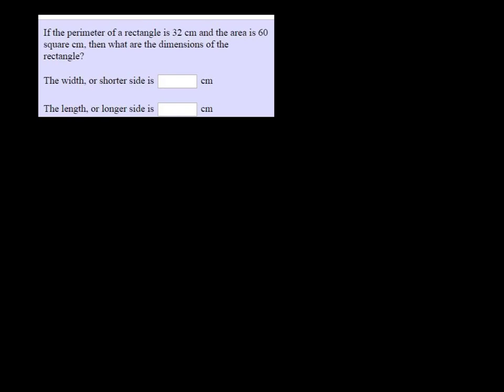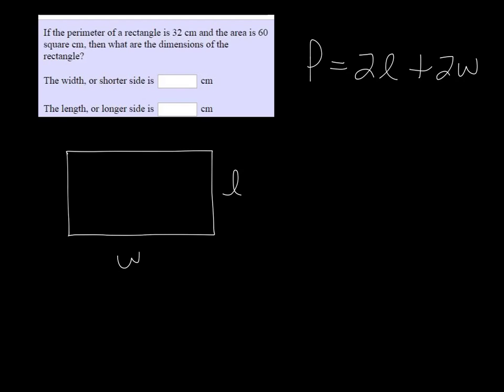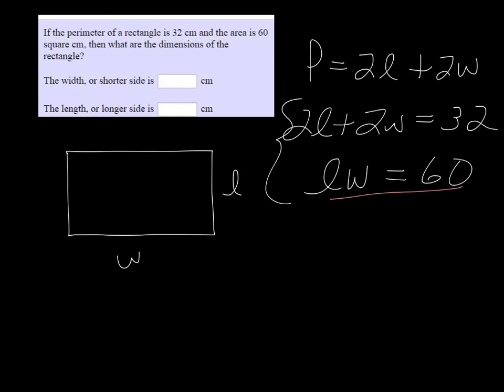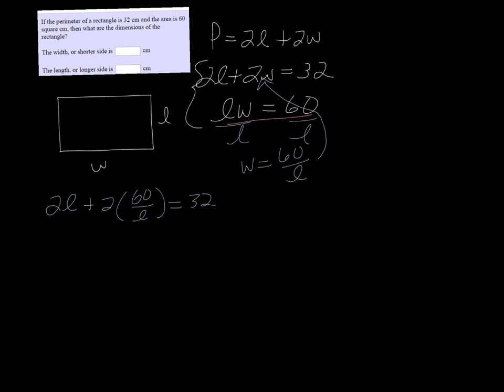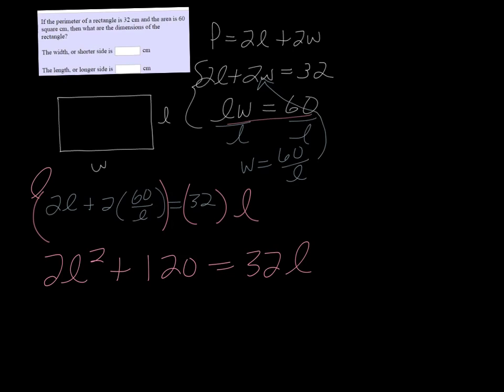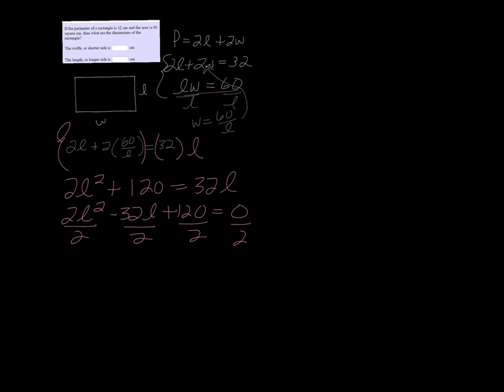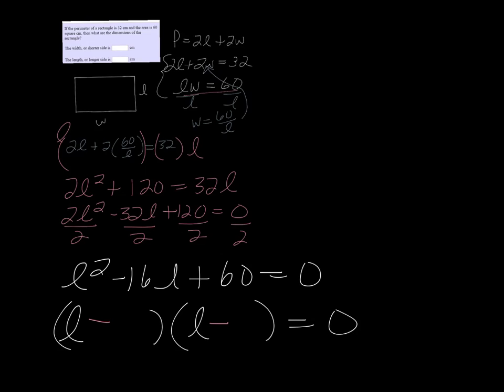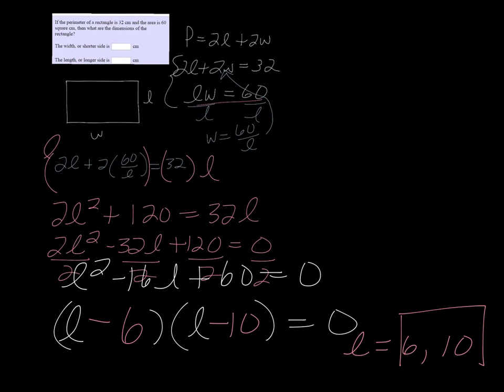MTE 9 W3#4-6